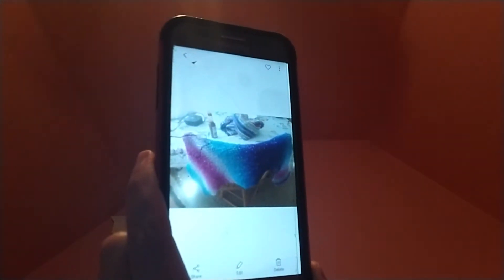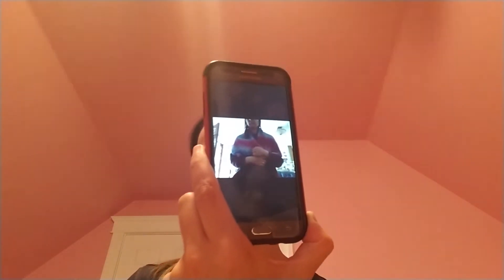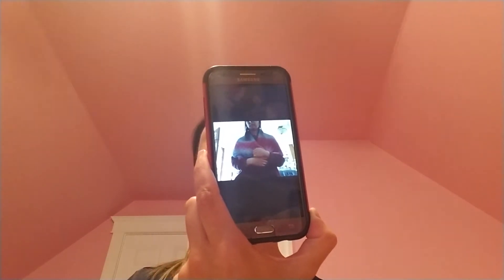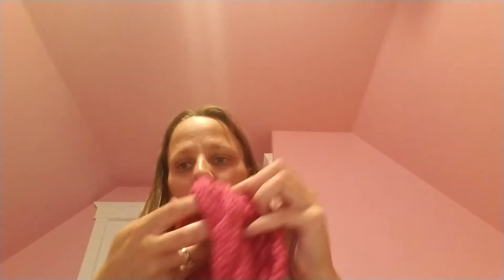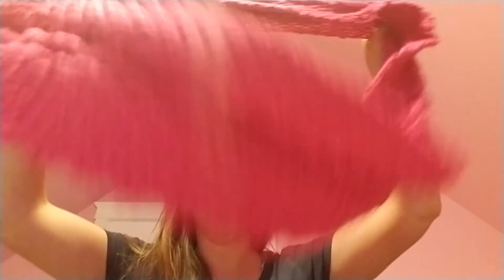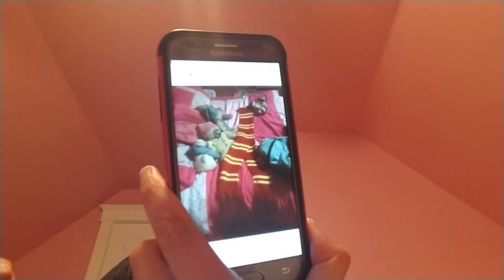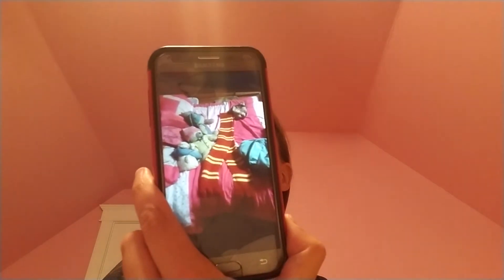Mena's Top Ten Knitting Projects That Took Her A Long Time To Knit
When I first started to knit, I didn't think about how much time it would take for me to knit some of these projects.  I didn't think about how important it was to actually time the effort you put into making something like a scarf or a hat and over quarantine, I've been working on my time management skills calculating how long it takes to make an item.

Sometimes making something takes a lot of time, love, and effort in order to knit a piece.  It depends on the yarn and size needles being used by the knitter in order to create the project.